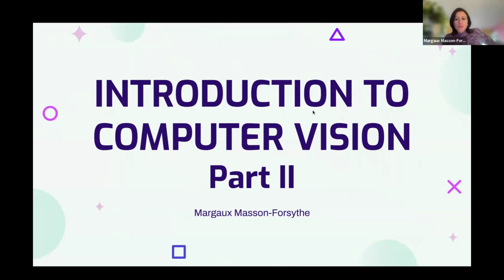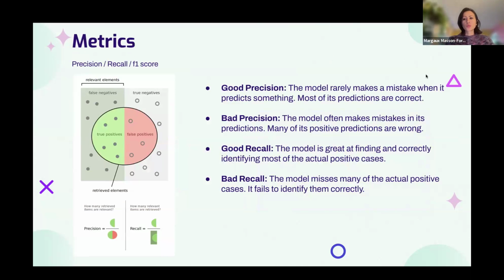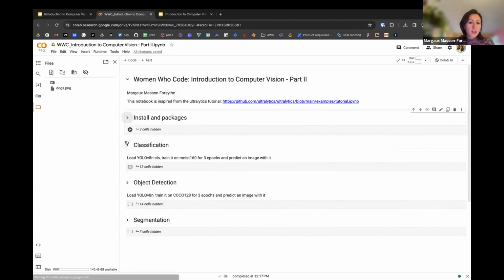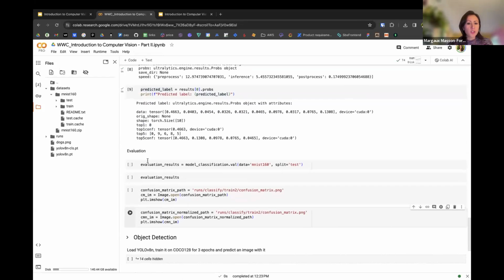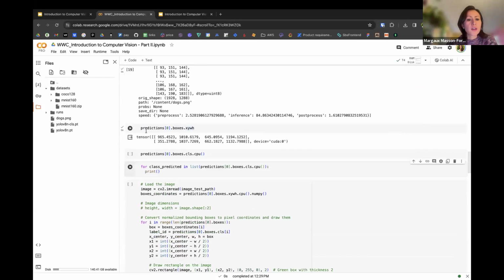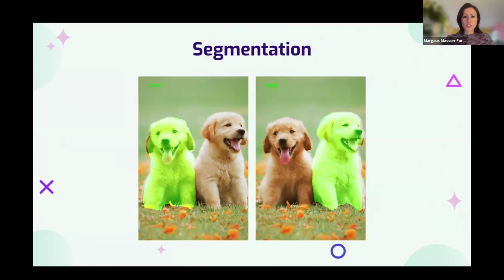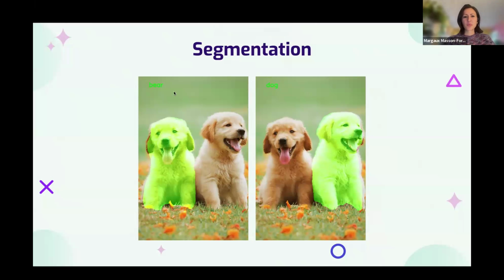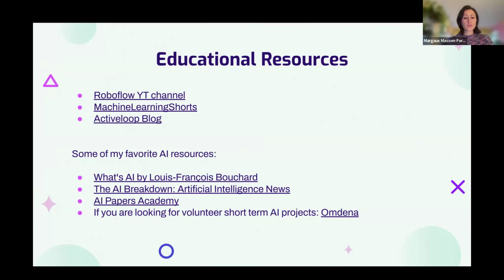Introduction to Computer Vision - Part II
🖥 Presented by Women Who Code Emerging Tech

👩‍💻 Speaker: Speaker:
Margaux Masson-Forsythe
Director of Machine Learning at Surgical Data Science Collective

Hosted/Moderated by Moderated/Hosted by Maria Terzi.

✨ Topic: Introduction to Computer Vision - Part II

Embark on an exciting journey into the world of Computer Vision in our two-part webinar series!

Part 2: Hands-On Magic with Python
This is the second part of the Computer Vision webinar focused on turning the theory we gathered from Part 1 into practice. -- During this session we will use Python to train, test and validate our computer models. We'll explore practical and technical examples to showcase the power of computer vision. You'll see how simple digital images are deconstructed and analyzed using algorithms. We'll explore real-world applications demonstrating how computer vision is used in diverse projects.

About speaker:
Margaux Masson-Forsythe is the Director of Machine Learning at Surgical Data Science Collective (SDSC),a non-profit startup that is utilizing computer vision to improve surgical skills. Margaux is passionate about applying technology to make a positive impact. With a background in computer science and expertise in machine learning, she has dedicated my career to optimizing algorithms that can automate and streamline complex processes. Her work involves leading research focused on utilizing video data from surgeries to develop tools that can provide surgeons with immediate feedback and insights on their performance. This is a critical area of need, as surgical training is currently very limited and physicians often rely on feedback solely.

For our 💬 slack channel, 🎥 previous event recordings, 🗓 upcoming events, 💻 GitHub repo and more check us out